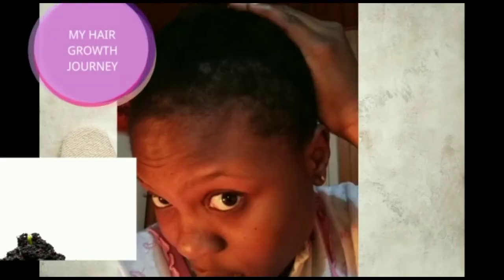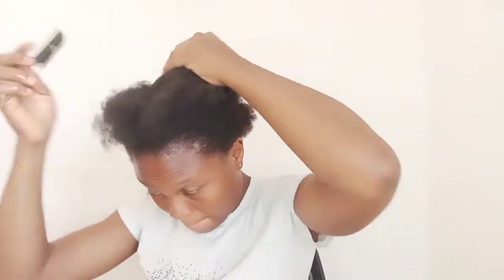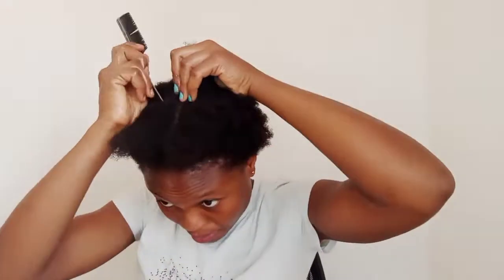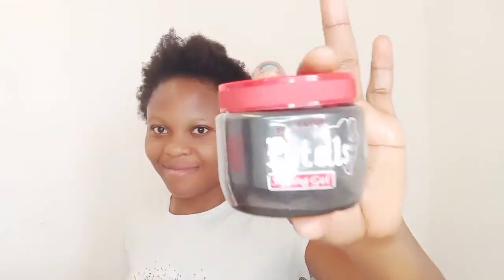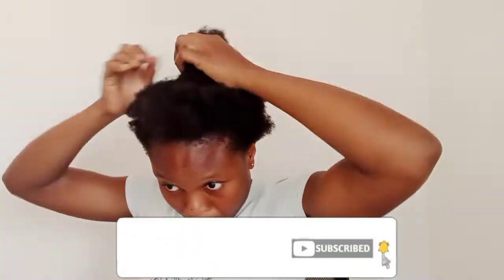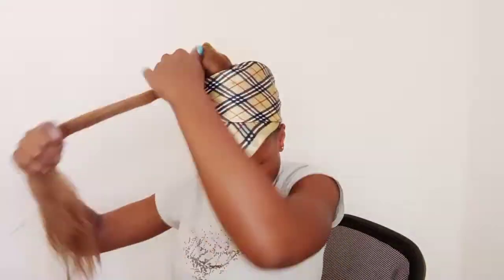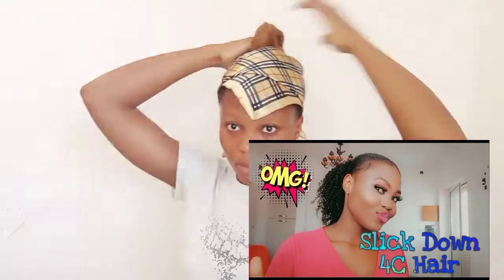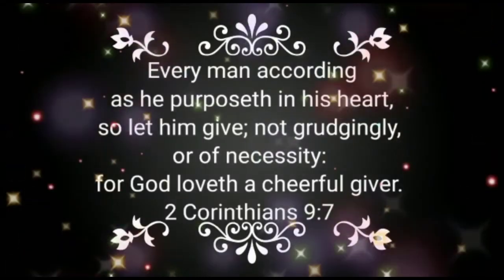HOW TO: Sleek Long High Braided ponytail On Short Hair| 4C Natural Hair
VIDEO MENTIONED ⬇️
how to sleek down 4c hair using Eco styler gel

Song: Cartoon x Time To Talk - Omen (Ft. Asena) [NCS10 Release]